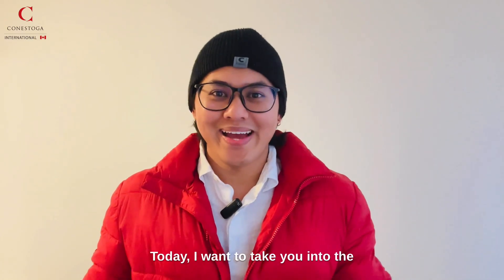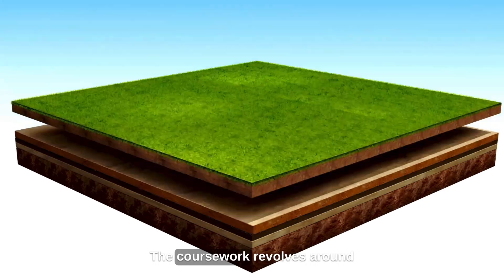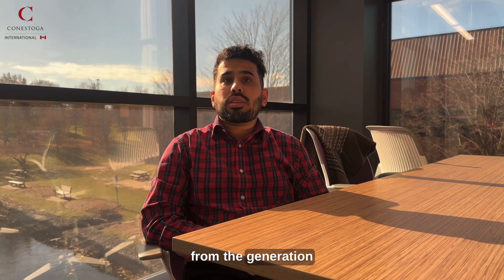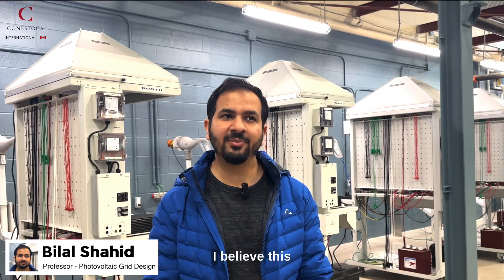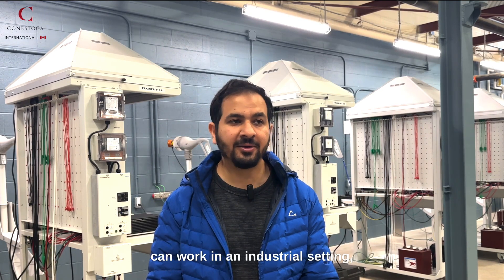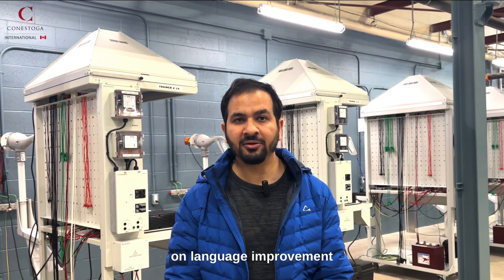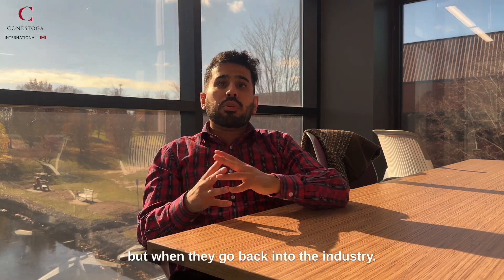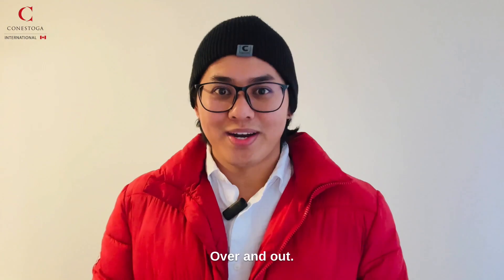Program Reflection - Applied Energy Management with John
As the world grapples with climate change and environmental challenges, John felt compelled to contribute to sustainable solutions. Applied Energy Management allows him to delve deep into understanding energy systems, but what drew him the most was the focus on renewables. He believes that renewable energy isn't just a trend; it's the future.